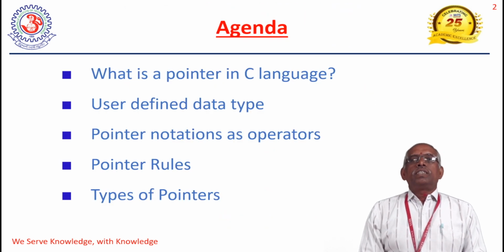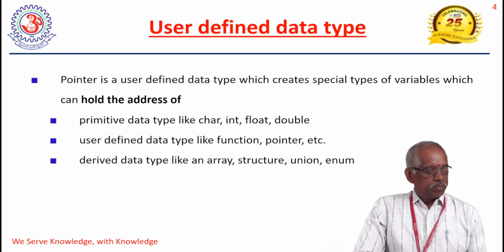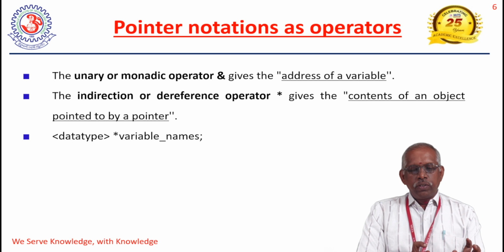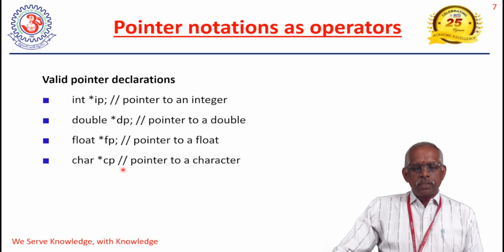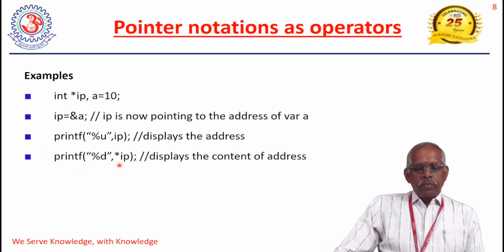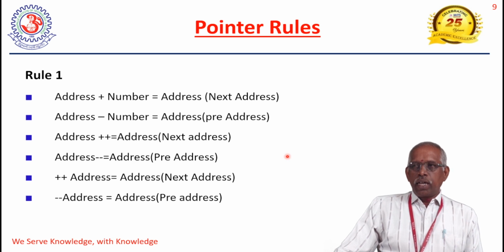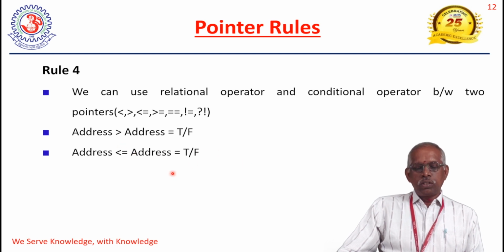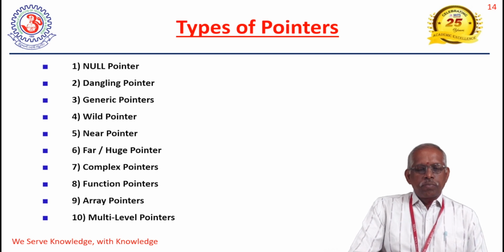Various Types of Pointers in C Language - Part 1 _ Dr. M. Saravanamuthu, Asst. Prof., MCA, MTIS